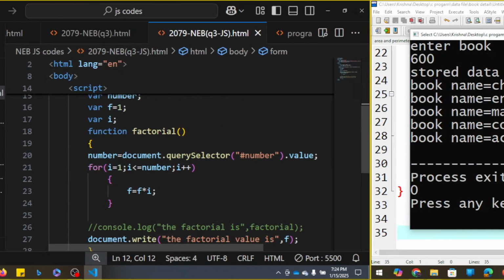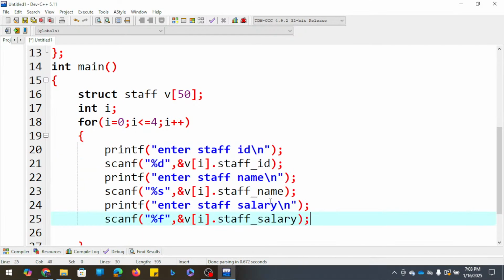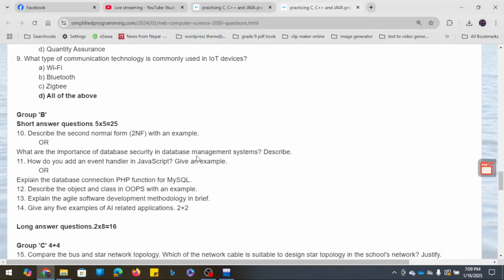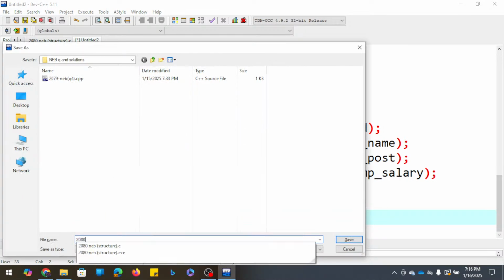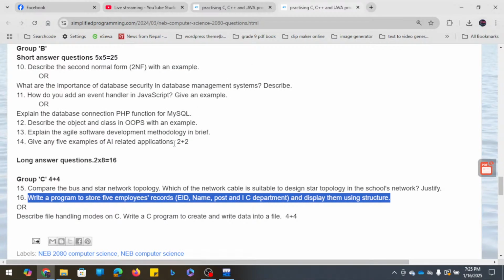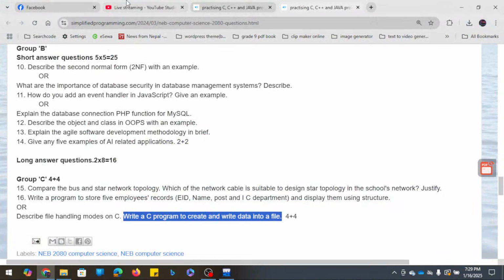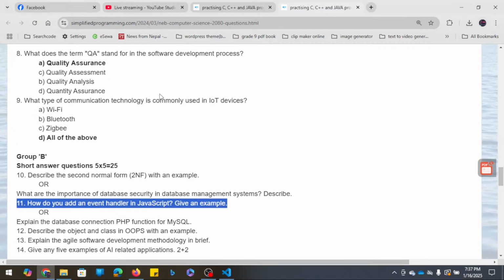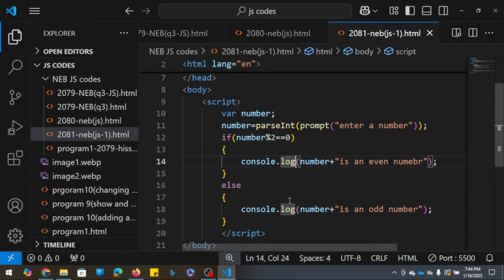C Programming practice on Functions, Pointers, Structures, and File Handling (ep-18)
In this episode, we dive deep into essential concepts of C programming, including functions, pointers, structures, and file handling. Perfect for students and beginners aiming to sharpen their programming skills. Watch this practice session to enhance your understanding and master these critical topics in C! 🚀